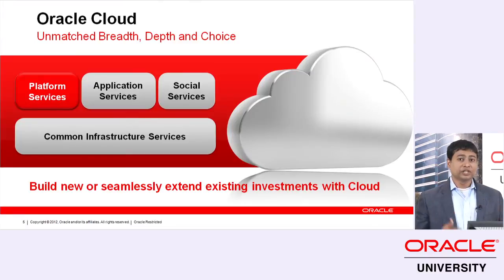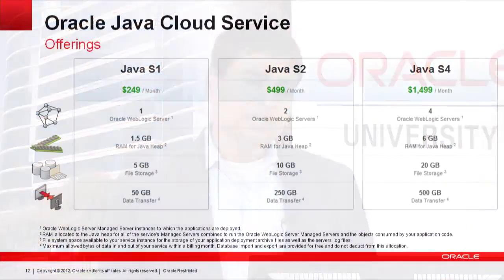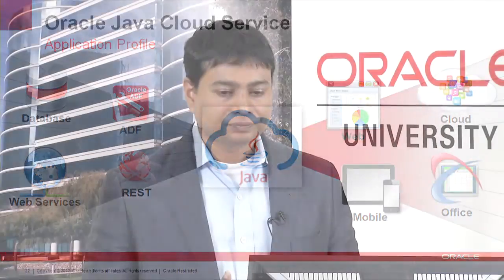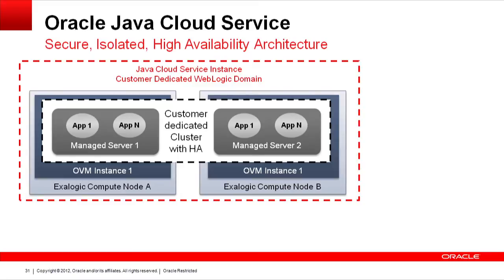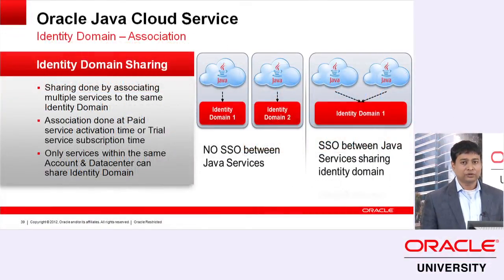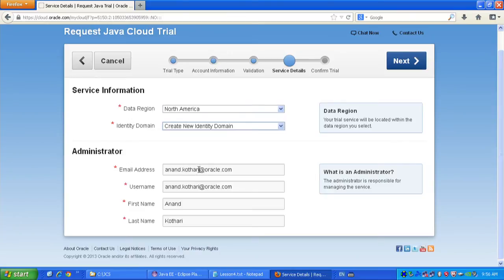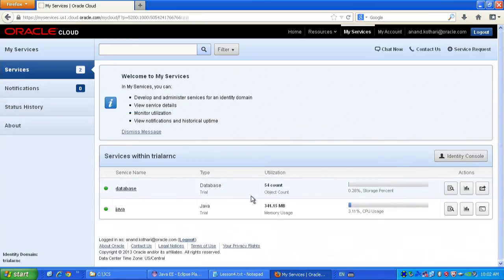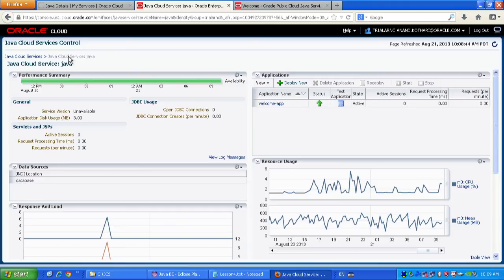Oracle Database: Java Cloud Service Overview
Principal Product Manager Anand Kothari provides an overview of the Java Cloud Service and Oracle's Public Cloud strategy. He shows you how to get started with the Java Cloud Service and how you can best utilize it.